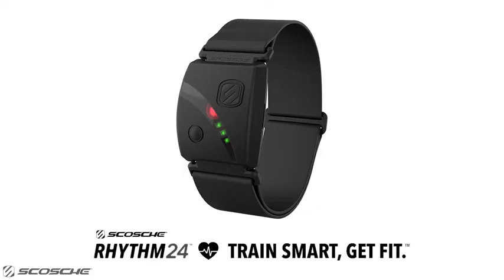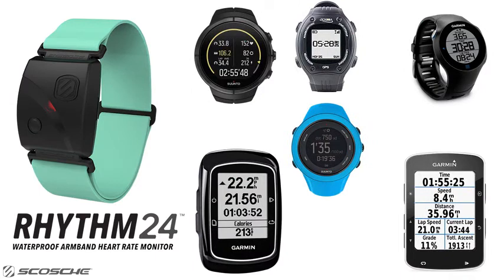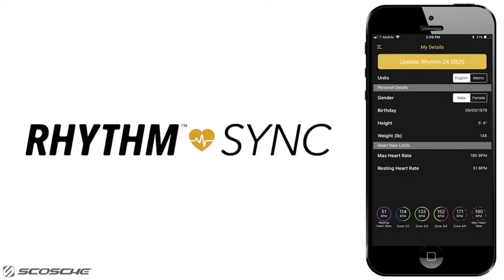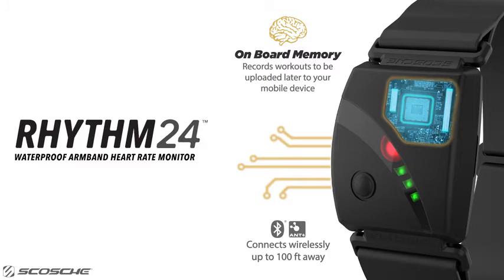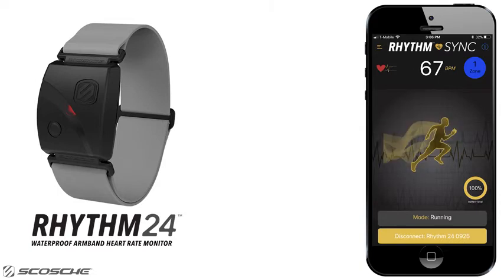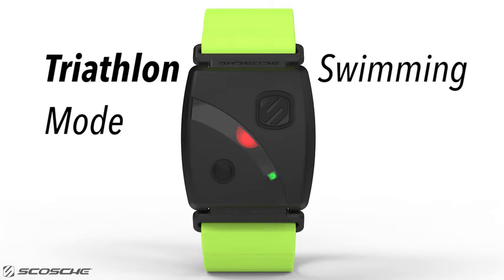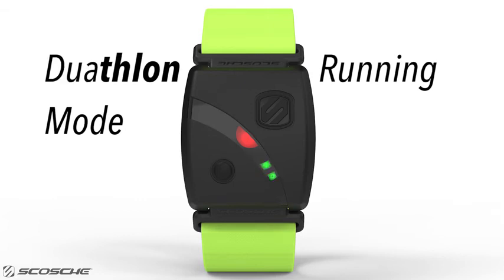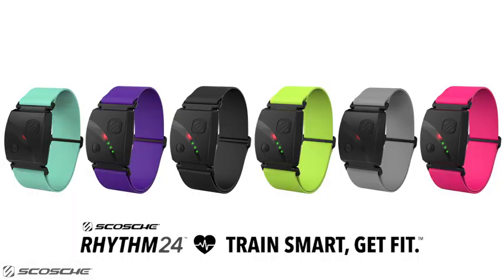Scosche Rhythm24 - Waterproof Armband Heart Rate Monitor HRM Optical with Dual Band ANT